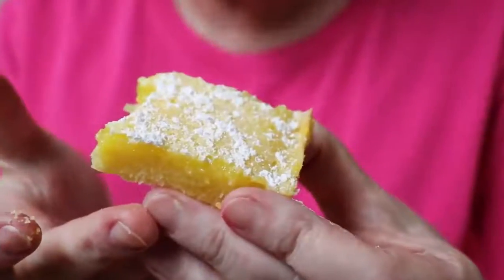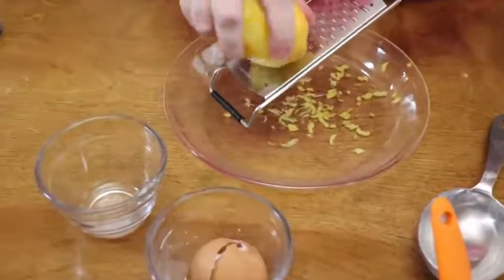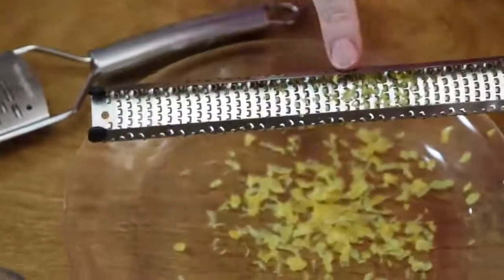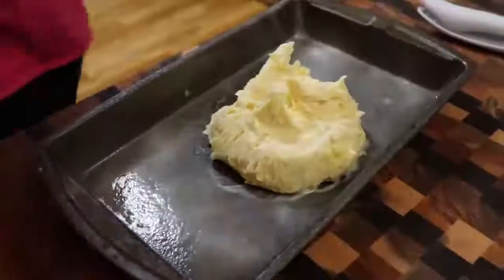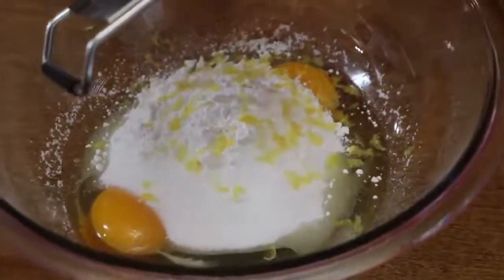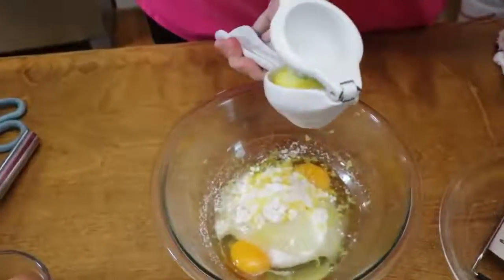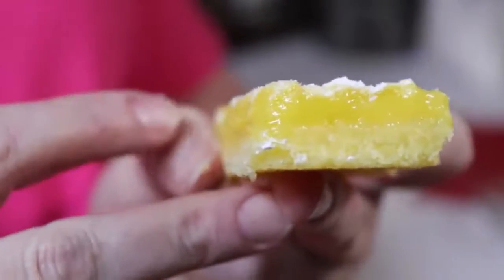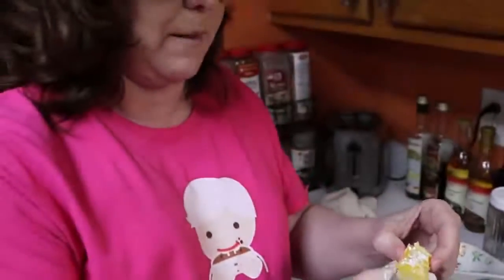Tart and Tasty Lemon Bars Lovers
LEMON BARS are Tart and Sweet and Creamy and Delicious! This recipe is AMAZING with simple ingredients from Scratch.  Scroll down to bottom of post for recipe and it will be in our Volume 3 Cookbook available in the Spring of 2020

Scroll Down to order and scroll further down for RECIPE.
DO YOU REMEMBER that good old southern cooking? When I was growing up, my granny was my favorite cook.  My mama was an amazing cook as well, but there was just something about being in granny’s kitchen.
I have made it so easy for you to learn how to cook like my granny and mama did with cooking tutorials for each and every recipe in our cookbooks.  You can see how to order these by visiting us on our website.  Oh and no difficult to find or crazy ingredients! Just simple ingredients and really good food.
I am a southern girl born in raised in Collard Valley in Polk County Georgia.  We went to church on Sunday, school during the week, the grocery store on Friday’s and that was our life.  No vacations, no camping, just plain old southern country people
NOW FOR THIS FAMILY RECIPE:
LEMON BARS
CRUST: BAKE 20 MINUTES AT 350 DEGREES
1/2 CUP BUTTER (ROOM TEMP)
1/4 CUP POWDERED SUGAR
1 CUP ALL PURPOSE FLOUR
1/2 TSP. VANILLA EXTRACT
ZEST OF ONE LEMON
1 EGG
FILLING:
2 LARGE EGGS
1 CUP SUGAR
JUICE OF TWO LEMONS
2 TBSP. ALL PURPOSE FLOUR
POWDERED SUGAR AND EXTRA LEMON FOR LATER
Cream crust ingredients together with mixer and spread into a brownie pan (square or rectangular) 7x11 or 9x9.  Bake for 20 minutes at 350 degrees.  Take out of the oven and mix the filling and pour into the pan.  Make sure you mix the filling very well before adding to crust because the sugar will settle to the bottom and it will mess up your top layer.  Bake at 350 degrees for 25 more minutes.  Let cool.  Before serving soften a lemon and poke a hole in the end with skewer and spray tops of bars with fresh lemon juice and sprinkle with a little powdered sugar.  ENJOY Y'ALL!  Store in airtight container and there is no need for refrigeration.  Serve within 2 days, or refrigerate up to 1 week.